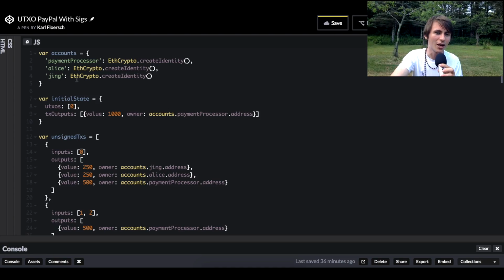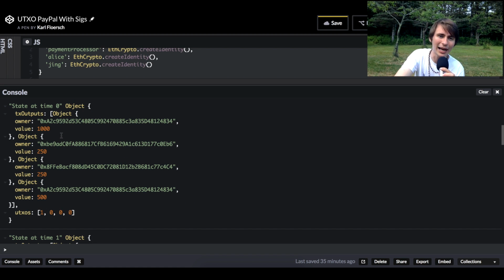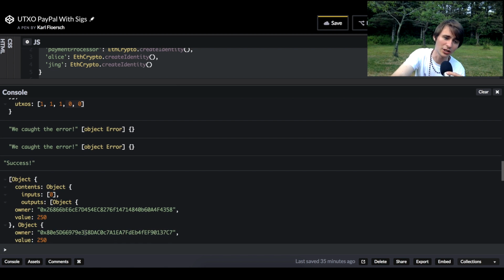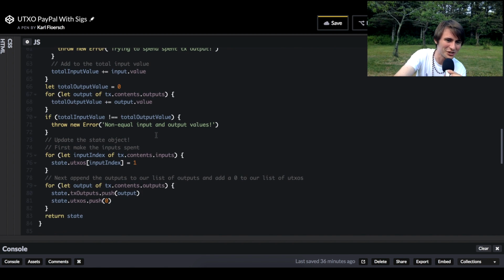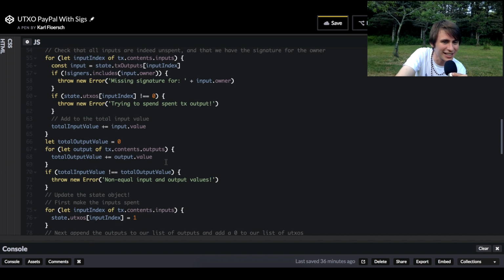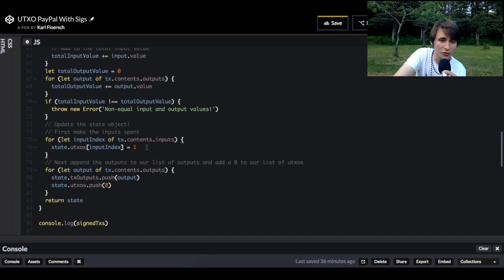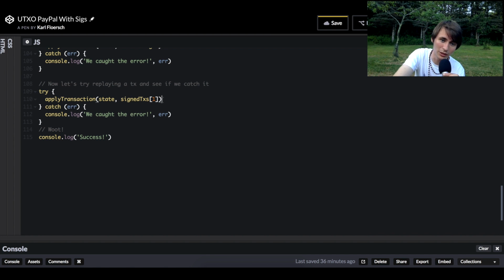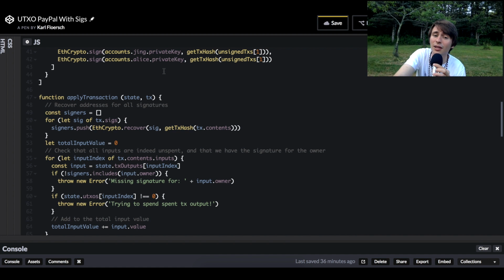Code Review: Payment Processor UTXO Model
In this video  we review the code implementation of a payment processor using the UTXO model line by line!